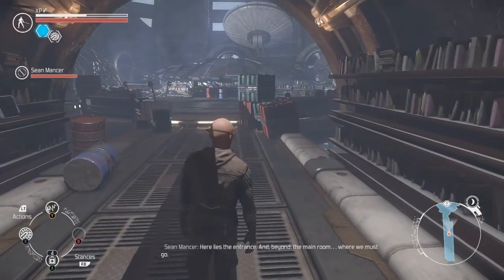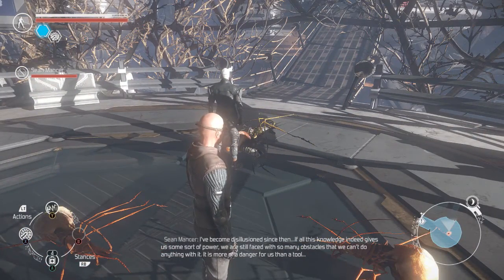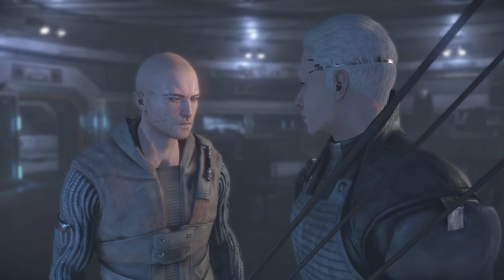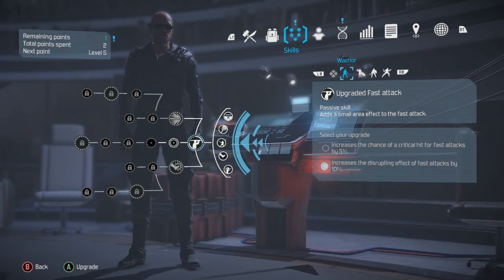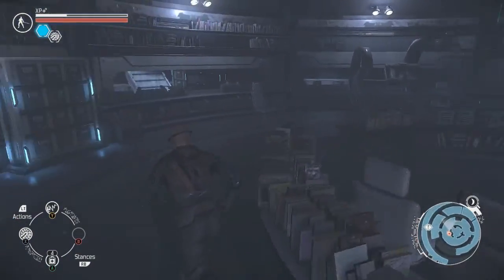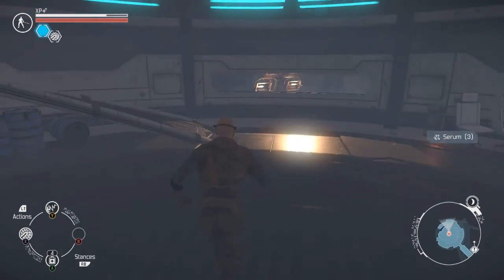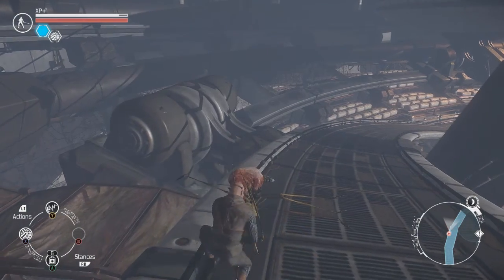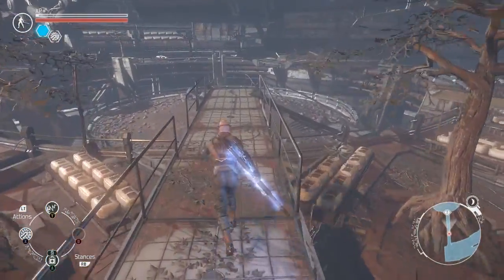Let's Play The Technomancer "Mars crawfish" Ep3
As we are finishing our trial to become a full blown Mars wizard, we run in to the dreaded Mars crawfish, we learn the secert of the Technomancer.
Special shout out to Red Bard for the awesome new picture and logo go check her out at her You tube channel, if you like the art style make sure you contact her the prices are reasonable and she's hella quick.